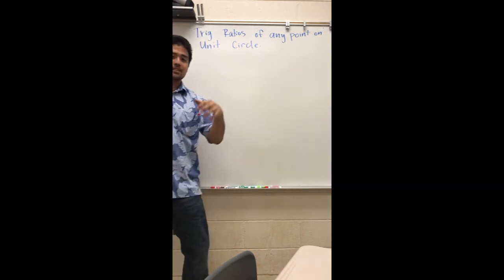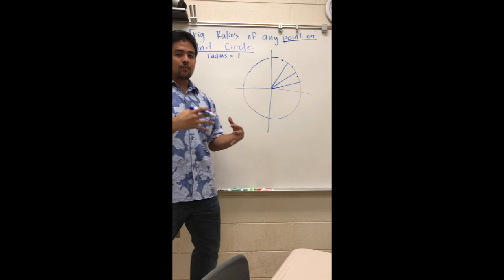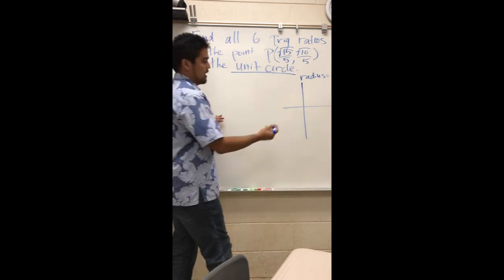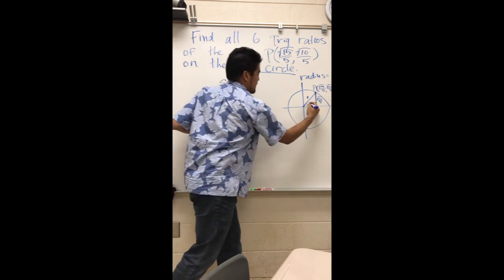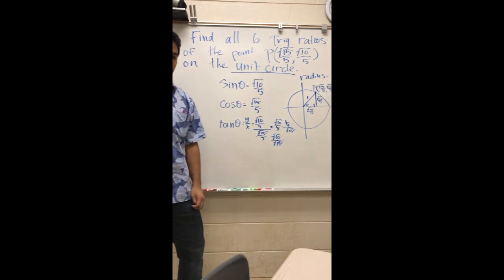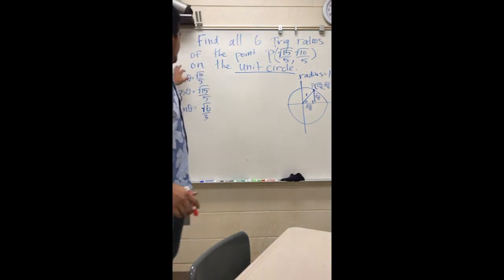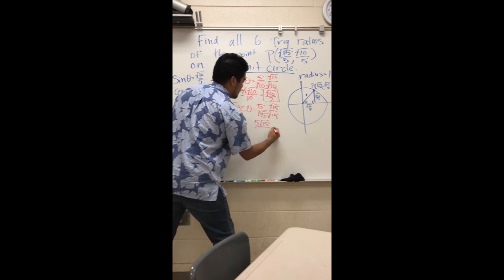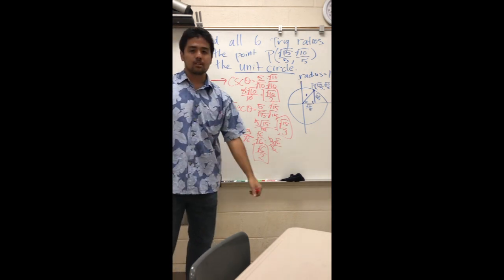Trig Ratios of any point on Unit Circle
How to find trigonometric ratios of a point that is on the unit circle but not on the main terminal sides.